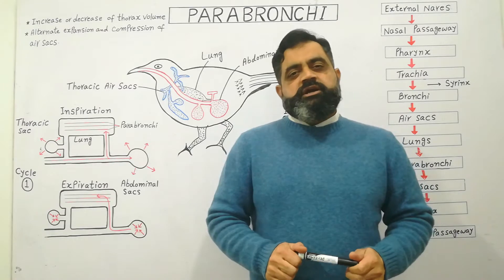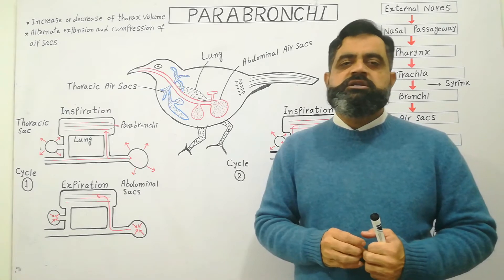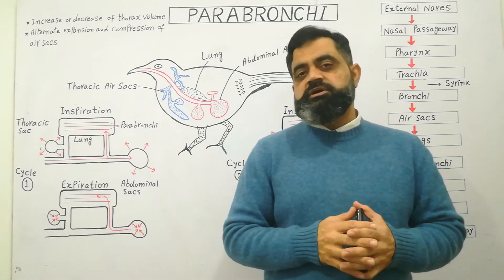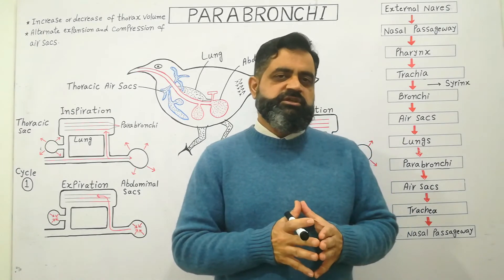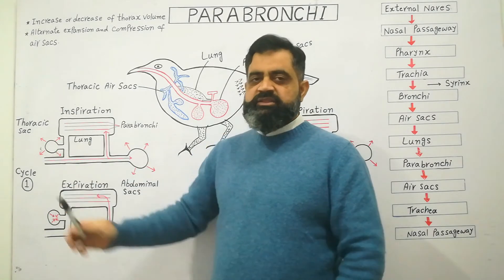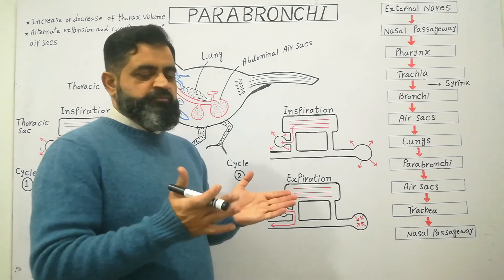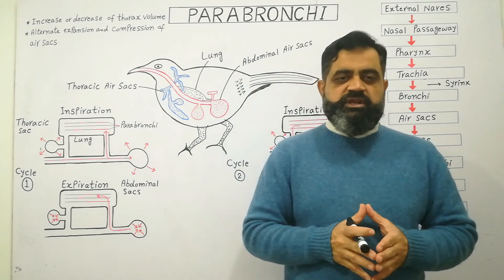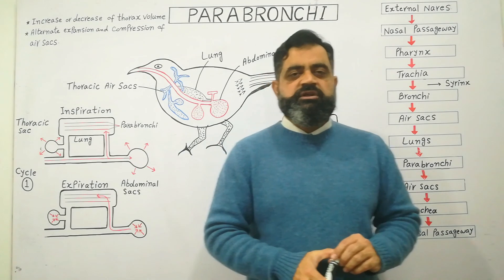Respiration in Birds English medium @prof.masoodfuzail| Parabronchi | Breathing in Birds